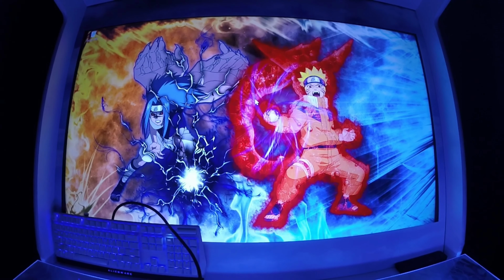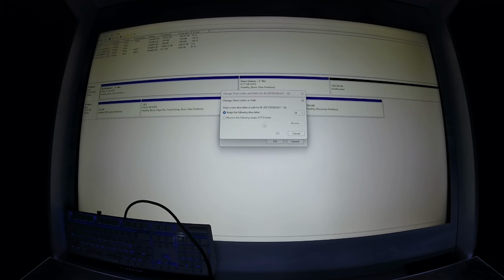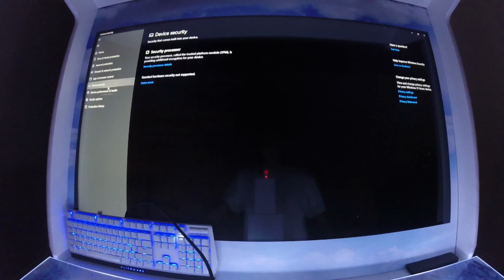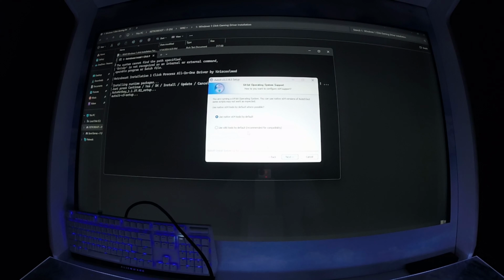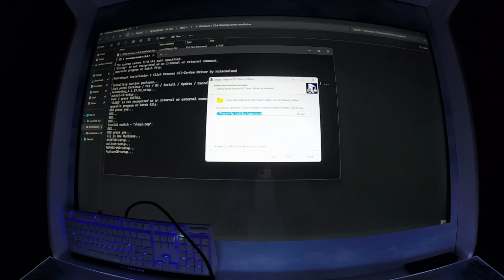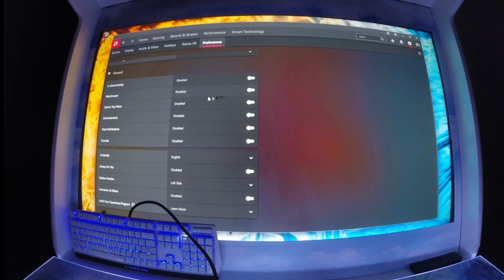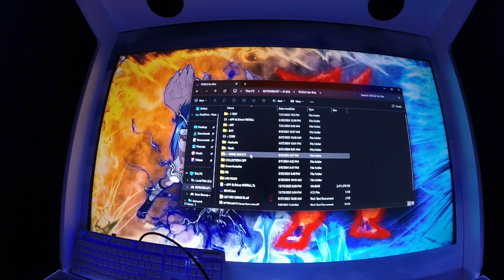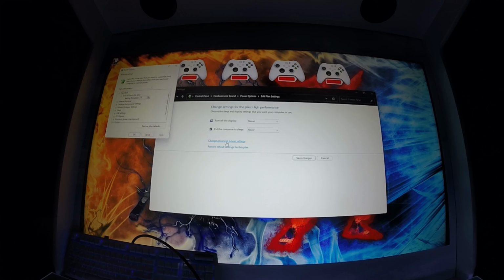RETRO BEAST!!! HOW TO PREPARE YOUR COMPUTER FOR RETROBEAST D DRIVE & HOW TO DO 1 CLICK INSTALL.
Hello this is a full on dept video on how to set up your pc for retrobeast, how to install retrobeast, and some bonus content. NO SKIP.